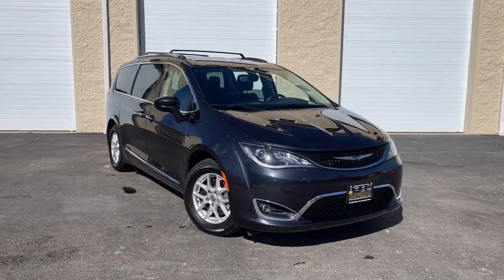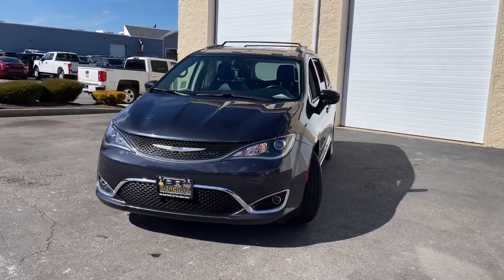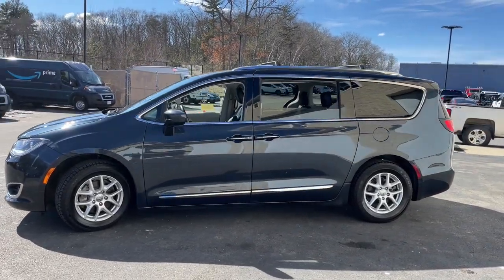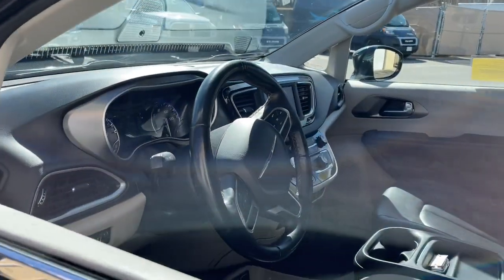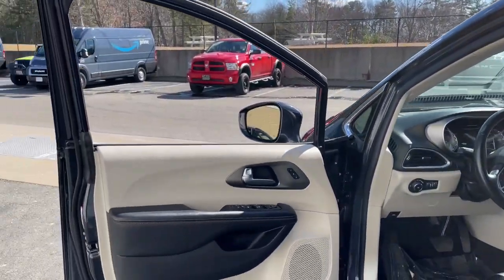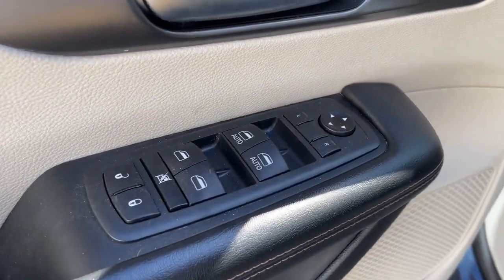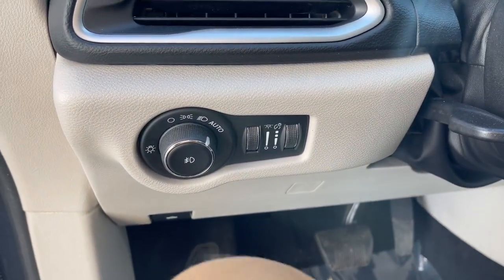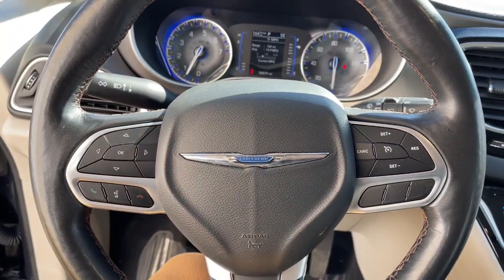2020 Chrysler Pacifica Milford, Mendon, Worcester, Framingham MA, Providence, RI D13190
Maximum Steel Metallic Clearcoat Used 2020 Chrysler Pacifica Touring L available near me in Milford, Massachusetts at Imperial CDJR. Servicing the Mendon, Worcester, Framingham MA, Providence, RI area.

Imperial CDJR
18 Uxbridge Rd